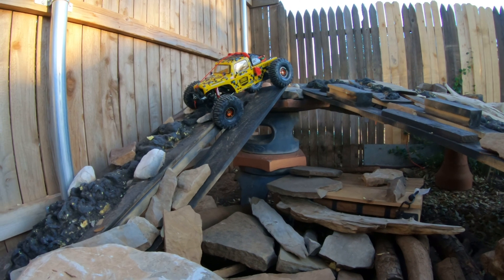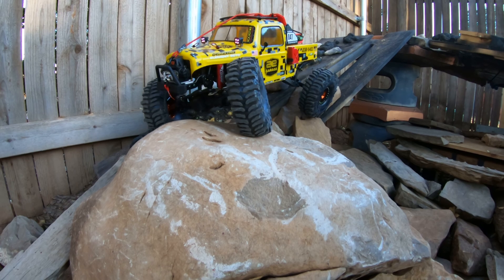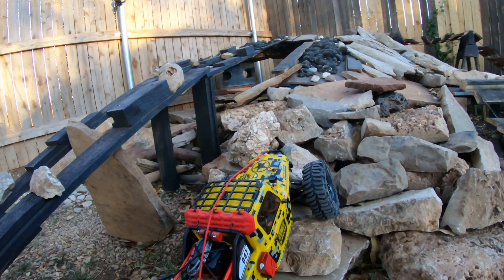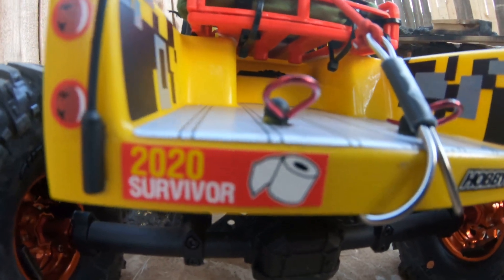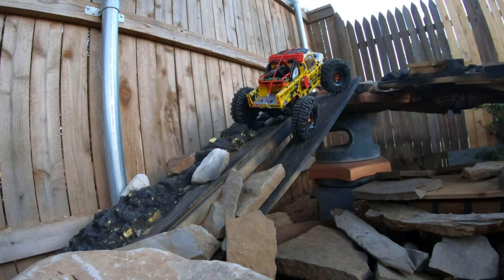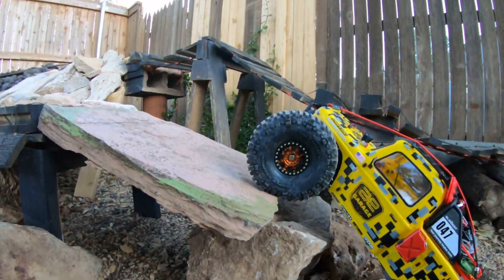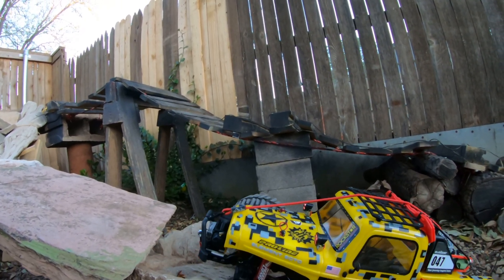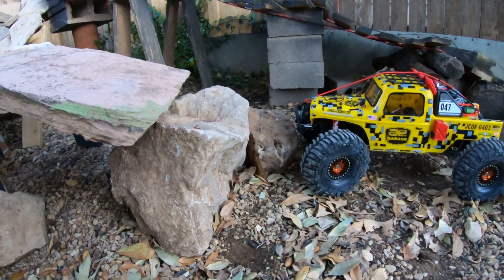Element Enduro Ecto RC crawler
Round 3 even harder lines. maybe